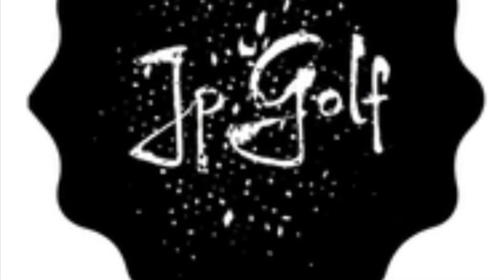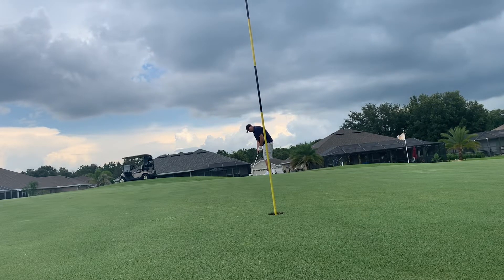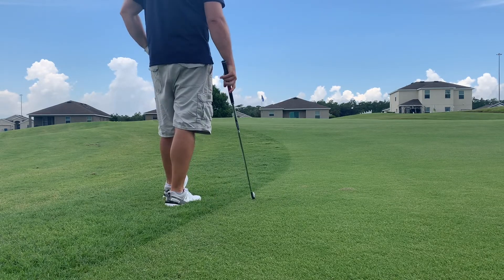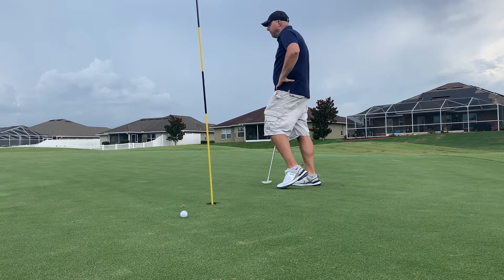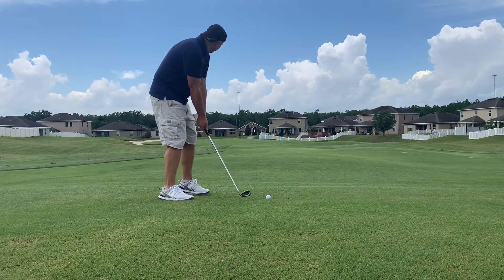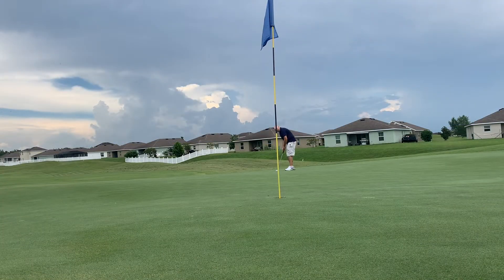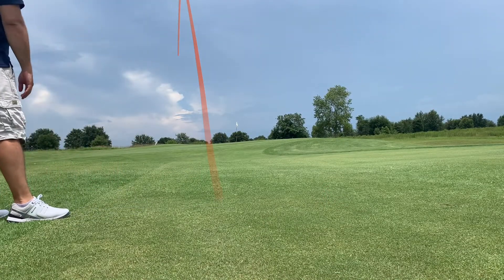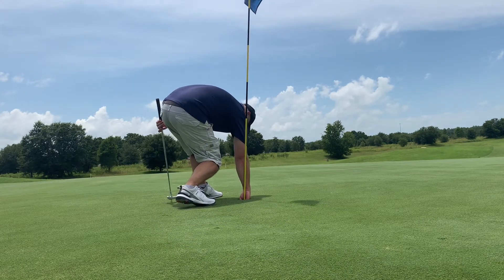High Handicapper - Do Clubs Matter? - Part 3 - Ping G25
Part 3 of our series on do clubs matter. This time I'm playing with the Ping G25 irons.